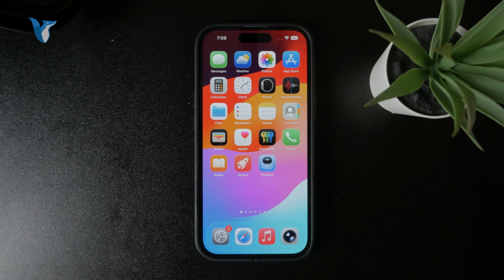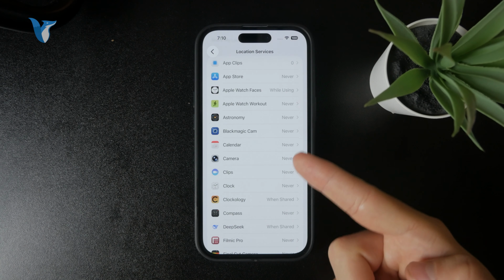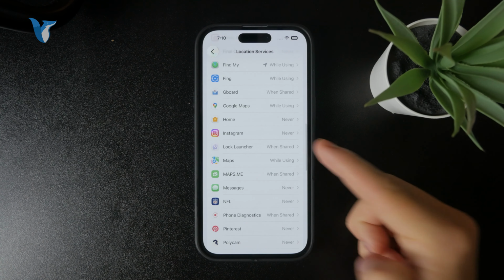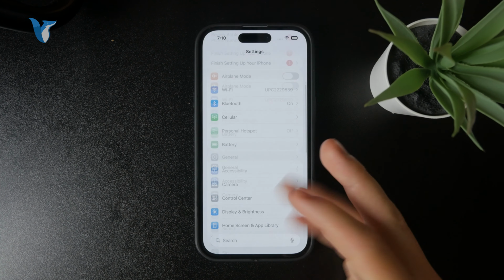How to Pause iPhone Location (tutorial)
Want to temporarily stop sharing your iPhone’s location? In this video, I’ll show you how to pause location sharing in Find My and adjust privacy settings to control who sees your location.